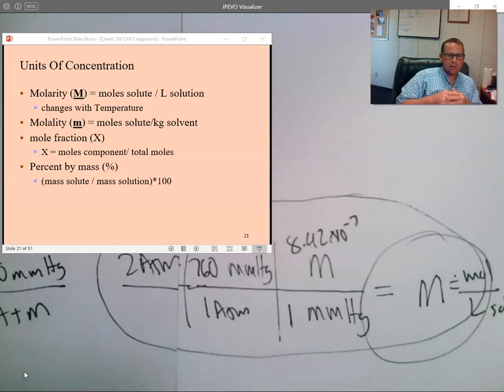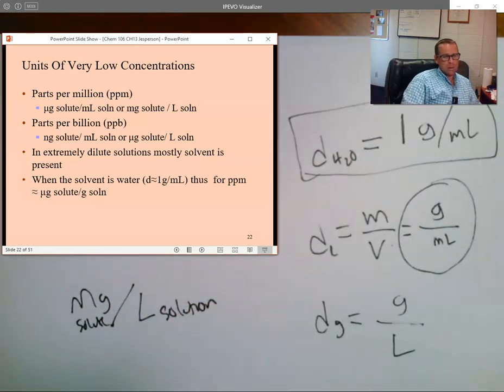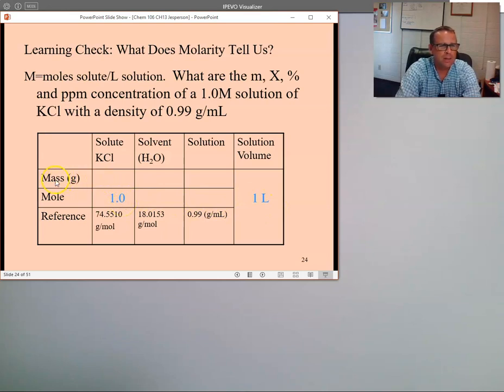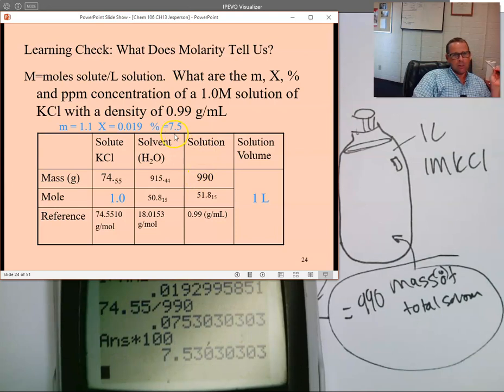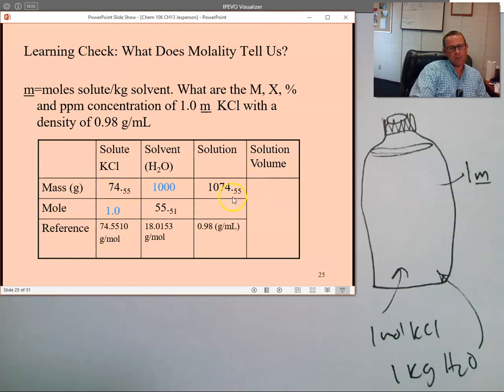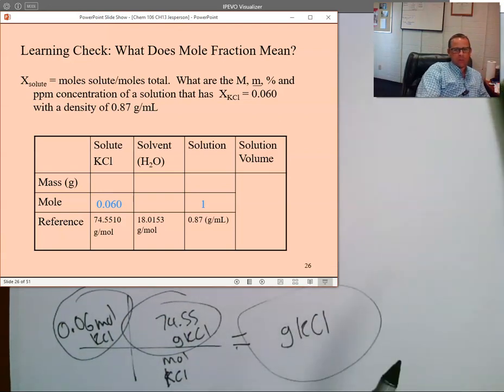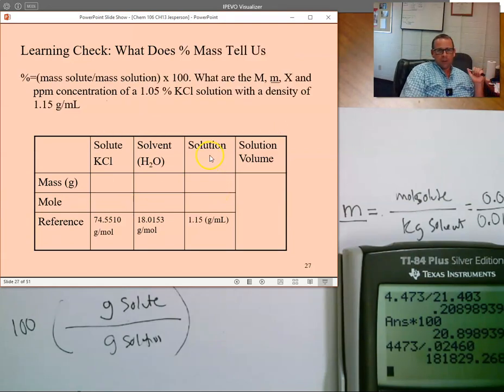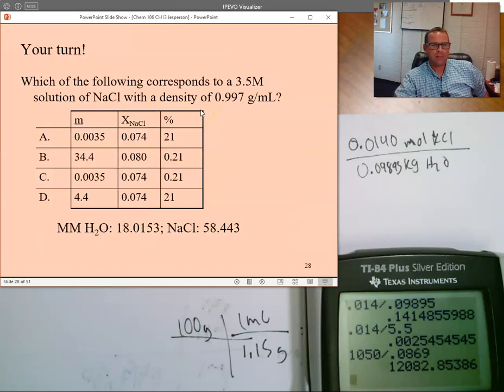Various Ways of Expressing Concentration